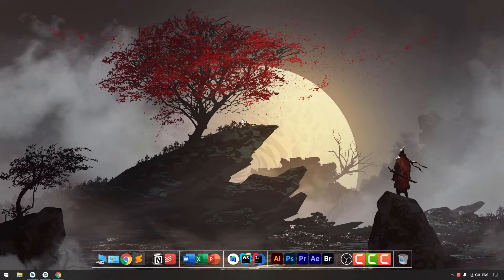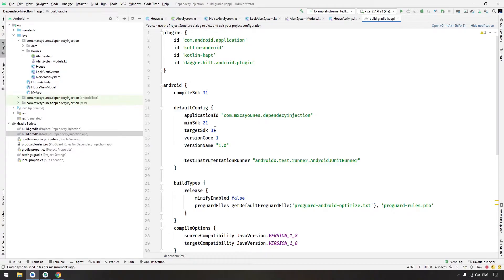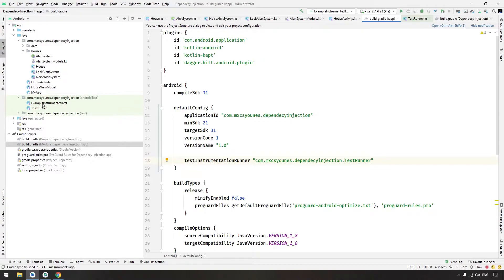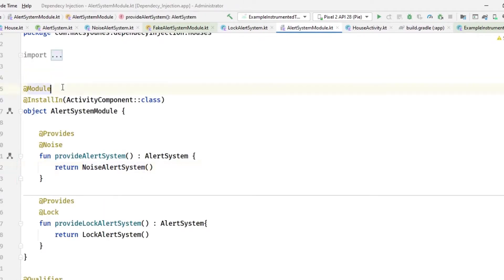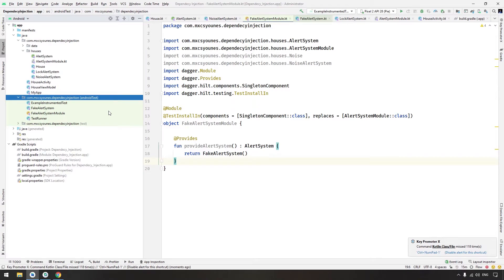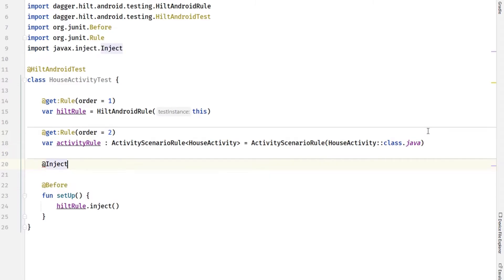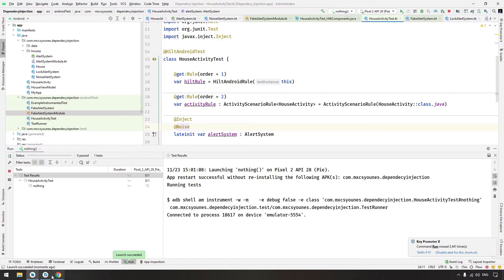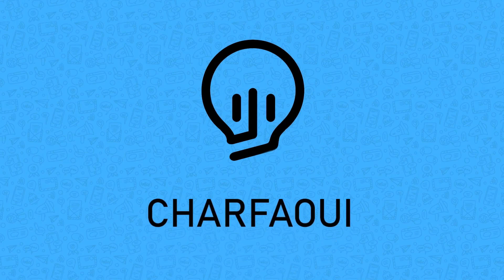Dagger Hilt - Testing Using Hilt in Android!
In this video, we will learn how to specify test modules to inject fake objects using @TestInstallIn with Hilt in Android. Hilt is a new dependency injection tool built on top of dagger2 for android.

⏰ Chapters:
0:00 - Intro
1:20 - Dependencies & Test Application
4:10 - Create a Fake Module
5:35 - Create a Fake Object
6:12 - Create Hilt Test